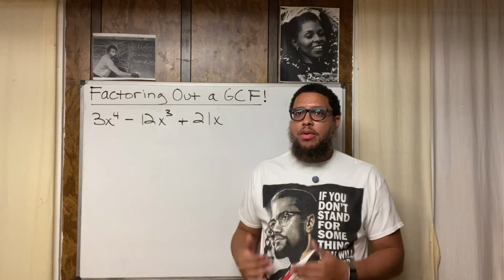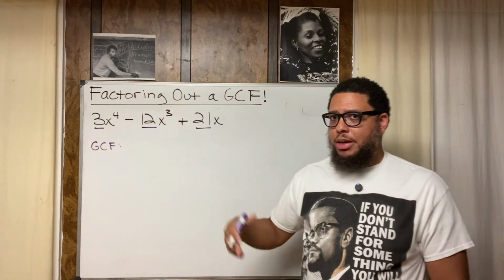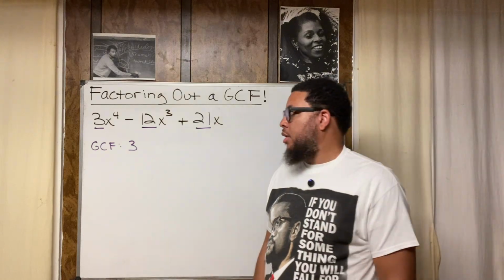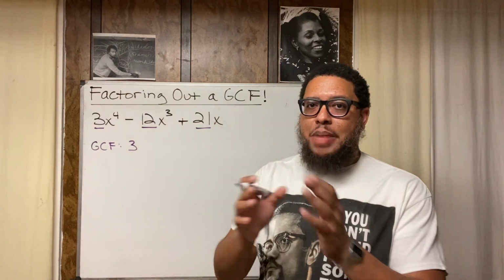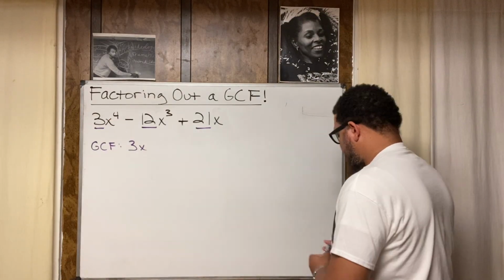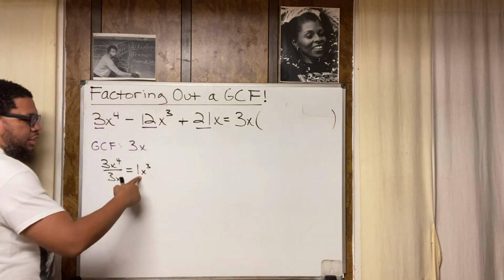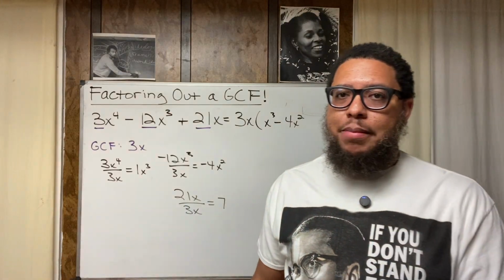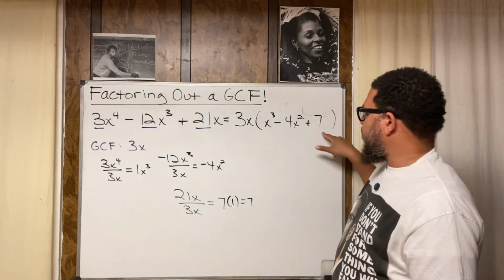Factoring a Trinomial by Taking Out the GCF‼️😎🤓📚🔢🏧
In this video Professor Parker shows us how to factor a trinomial by taking out the GCF.

Factor.
3x^4 - 12x^3 + 21x

For copies of the book, How To Use All This Math, Volume 1